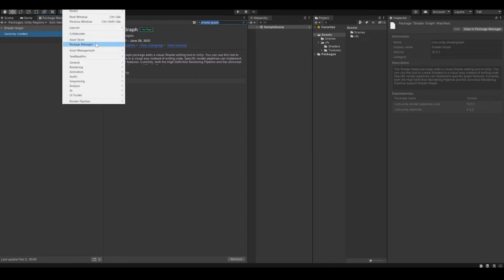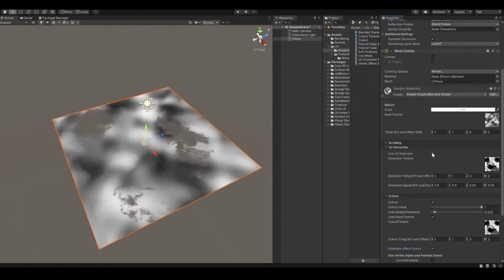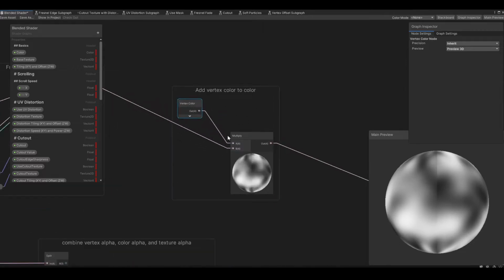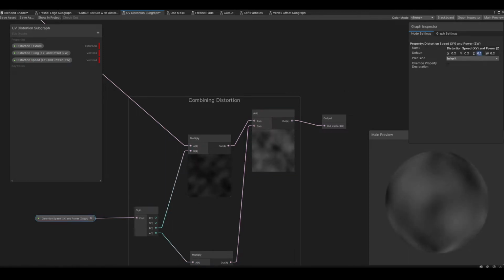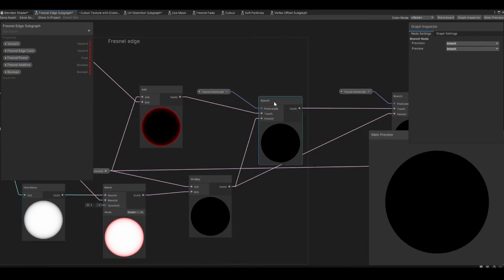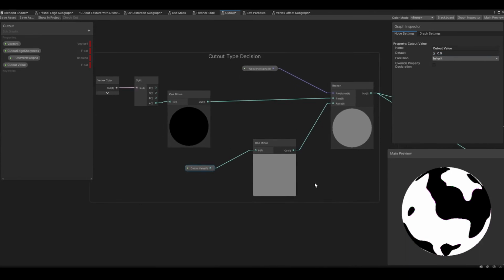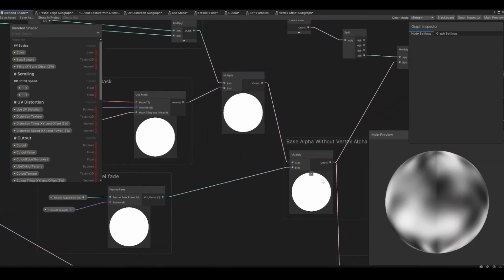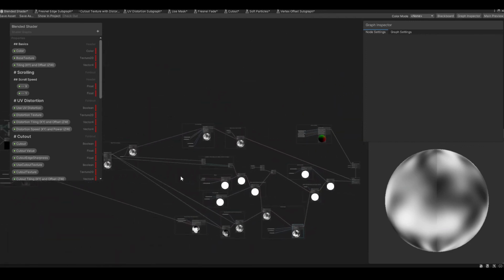Unity Particle Shader in Shader Graph Tutorial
Hi everyone, today I've got a video showing you how to create a particle shader using Shader Graph in Unity. Finding a good, free shader with all the little knobs and whistles I'd like has proven a bit difficult, so I ended up making one, and showing all of you how to as well.

Link to the shader NOTE: if you don't have Shader Graph or Shader Graph Markdown in your Unity project before importing this Unity package, it may not work perfectly. If you're unsure how, I explain how in the first bit of my video.

If you find errors in the shader or video, let me know and I'll see what I can do to fix them.

00:00 - Intro
01:08 - Setting up Shader Graph and URP
02:43 - Setting up Shader Graph Markdown
03:59 - Showing what the settings in the shader do
09:10 - General Overview of how the shader works
11:04 - UV Distortion
15:54 - Main Texture Tiling and Offset
17:24 - Connecting Previous bits
18:17 - Color
18:46 - Fresnel Edge
20:57 - Vertex Color
21:20 - Vertex Offset
23:19 - Transparency Intro
24:00 - Cutout
26:18 - Cutout Texture
27:46 - Color Alpha
28:17 - Mask
28:50 - Fresnel Fading
29:54 - Vertex Color Alpha
30:41 - Soft Particles
31:36 - Final Connections
32:00 - Closing Thoughts
32:24 - General Shader Settings You Need To Know
33:57 - Closing Thoughts pt 2